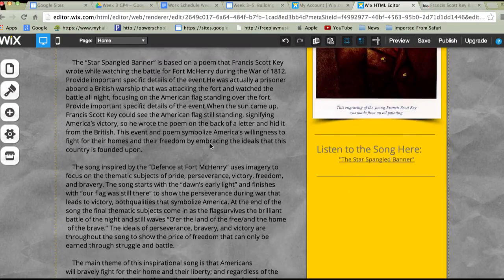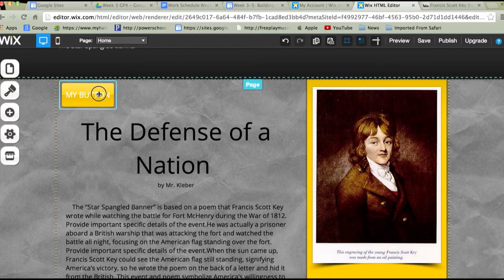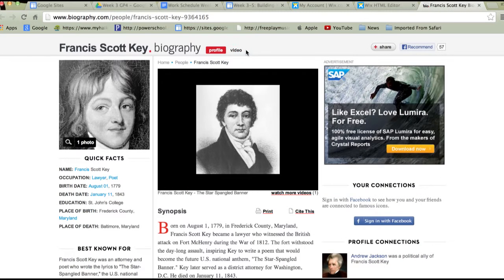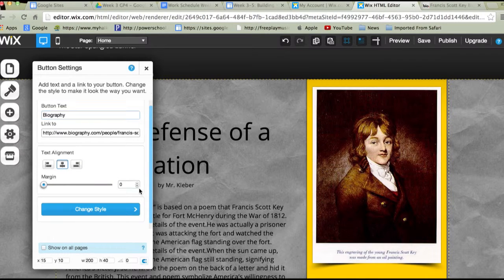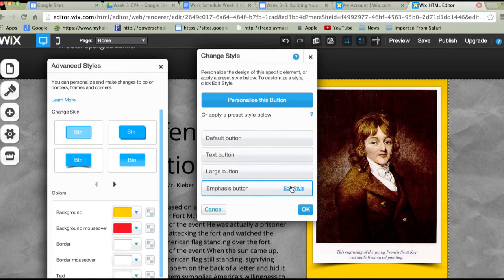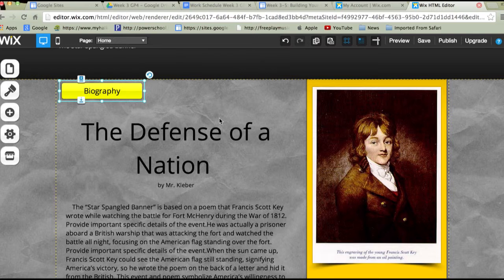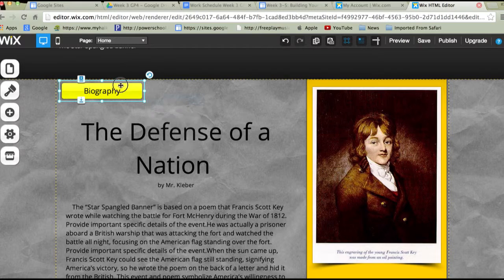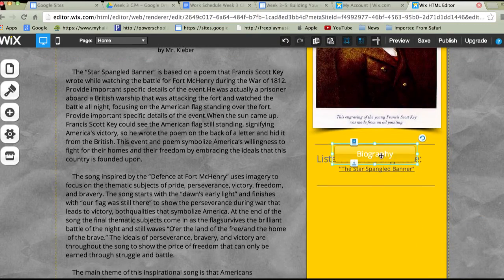Adding a Bio to Your Website